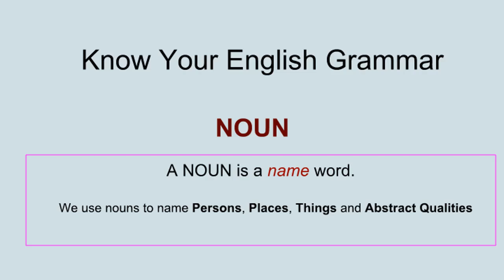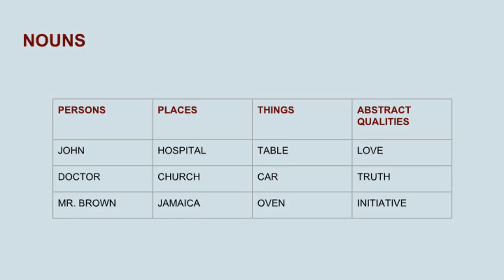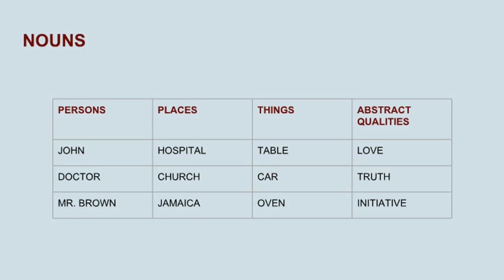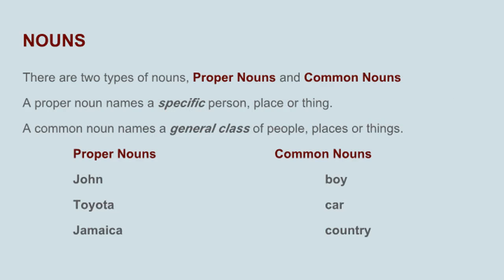Know Your English Grammar - Noun || Parts of Speech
This English lesson gives a general overview of the "Noun" - one of the eight Parts of Speech in English grammar.